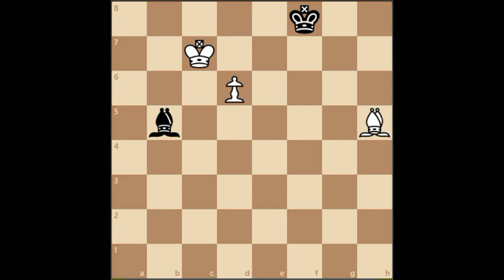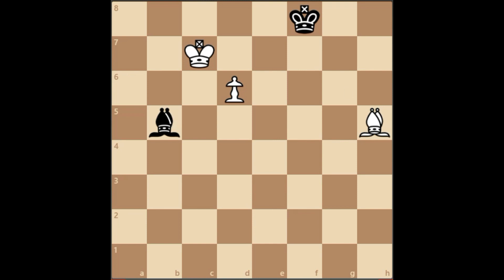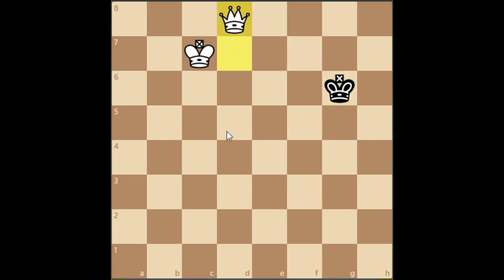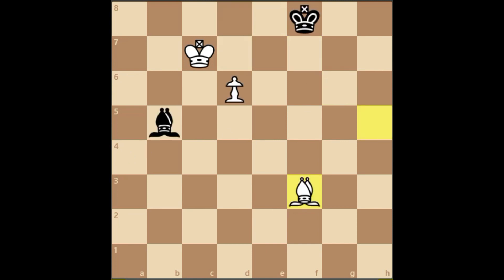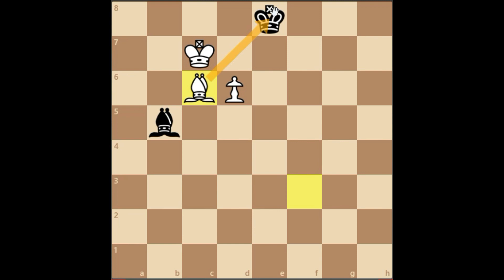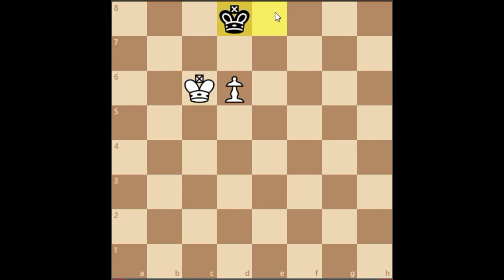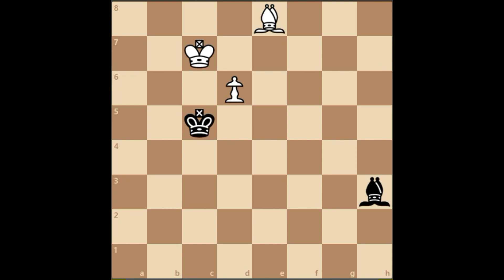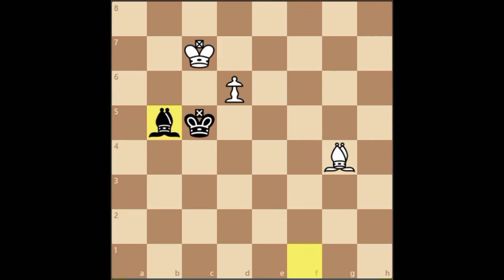Endgame 33 &34 - 100 Endgames you Must Know - Jesus De La VIlla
100 Endgame You Must Know
Van Perlo's Endgames Tactics
Silman's Complete Endgame Course

In this video, we have a look at the following
Endgame 33 - Driving  away the defending Bishop
Endgame 34 - Defendin King in rear of the pawn